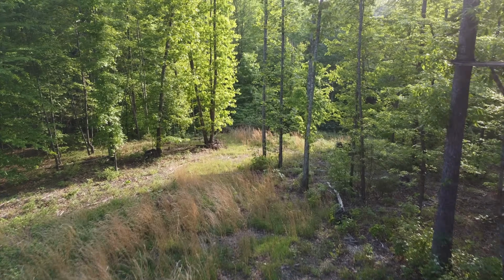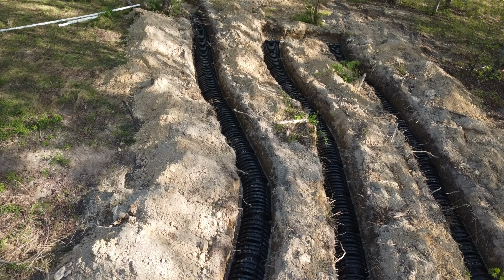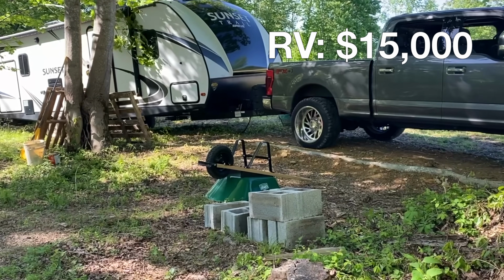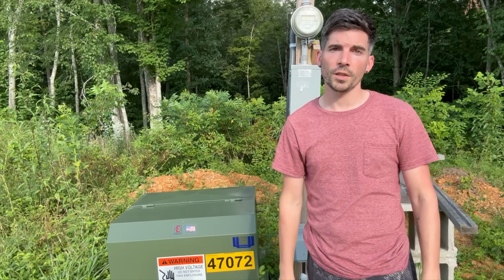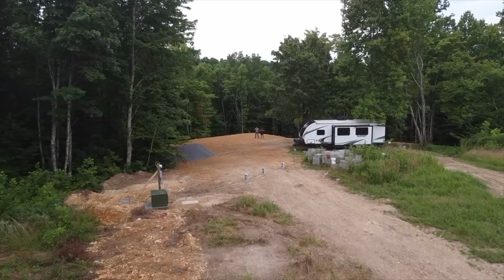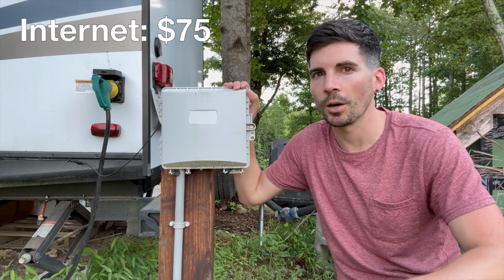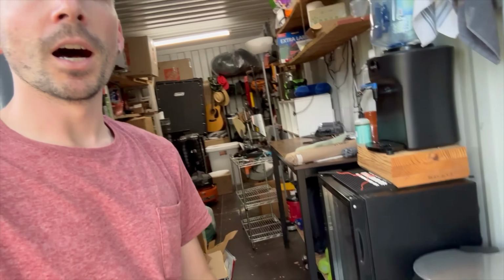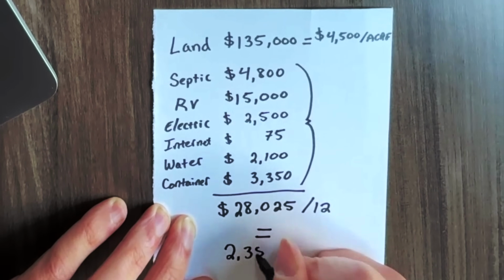Cost To Move onto Raw Land in Tennessee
In this video you’ll see the initial infrastructure we put in place before moving onto our 30 raw acres in middle Tennessee, and I’ll go over all the costs.

I break down:

Installing electric service

Getting water hooked up

Connecting to fiber optic internet

Putting in a septic system

Placing a shipping container for storage

Moving in a travel trailer/RV to live on-site

If you're planning your own off-grid, homestead, or land development project, this will give you a clear idea of what it really takes—and what it really costs.